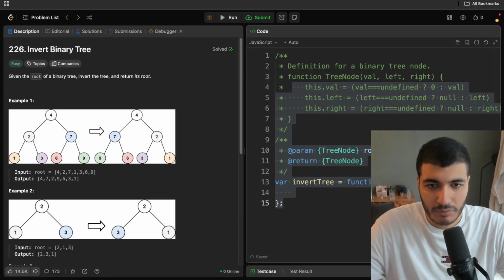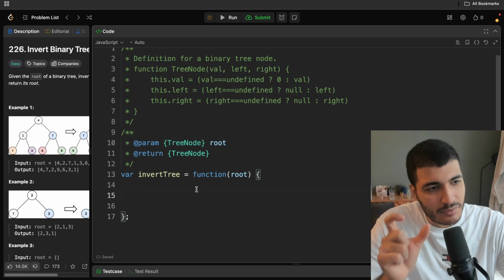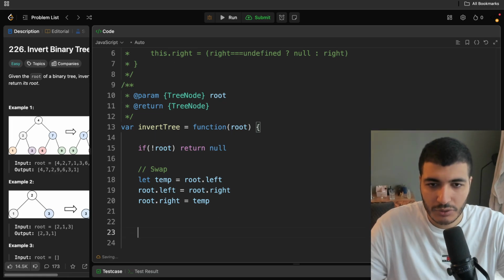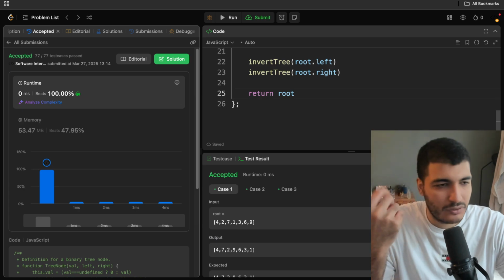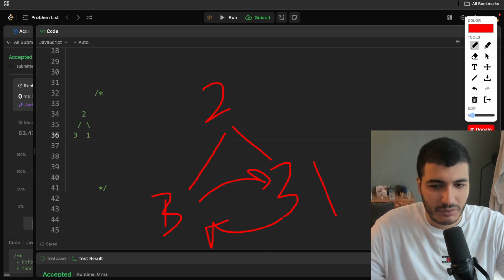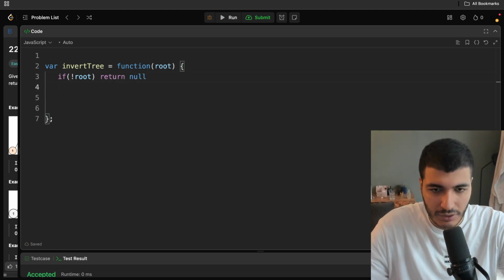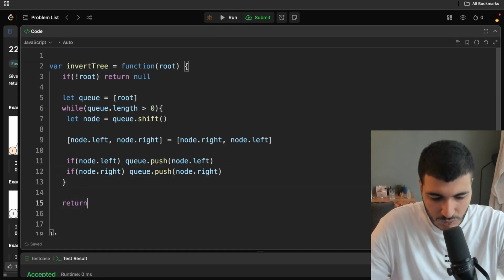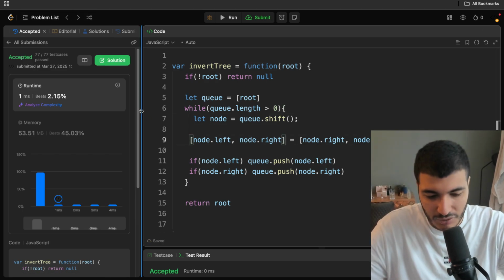Leetcode | 226. Invert Binary Tree | Top Interview | Easy | Javascript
✨ Timestamps:
0:00 - Understanding the Problem
1:20 - Recursive Approach
5:12 - Iterative Approach (BFS with Queue)